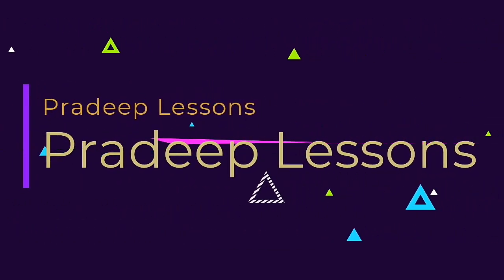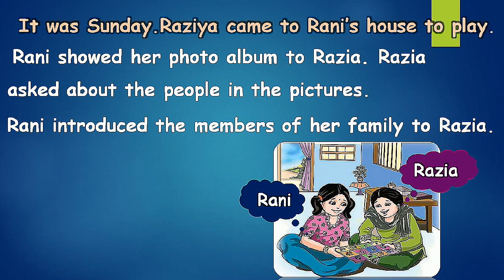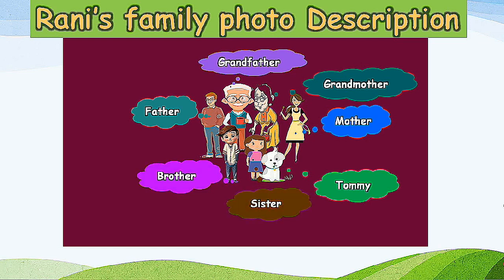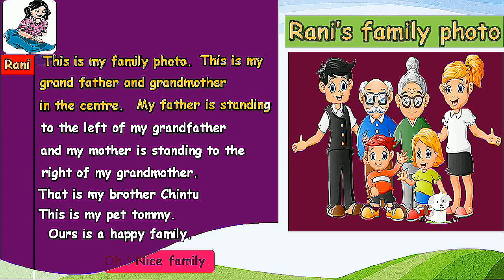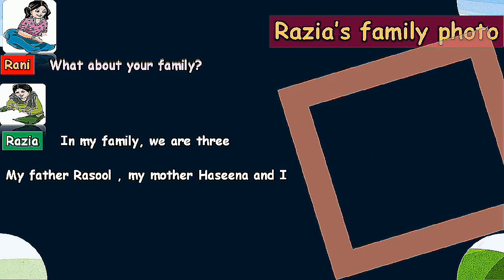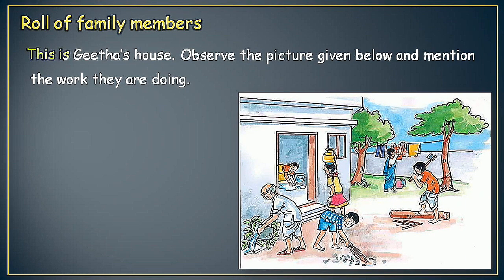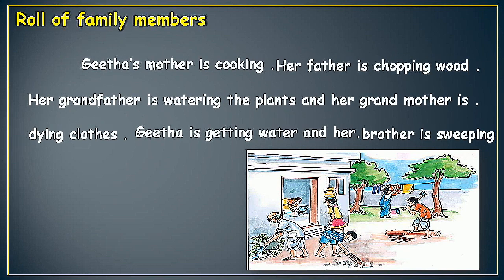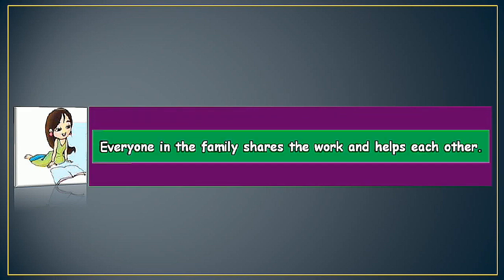ap scert new text book lessons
ap scert new text book EVS lesson
Rani's Happy Family